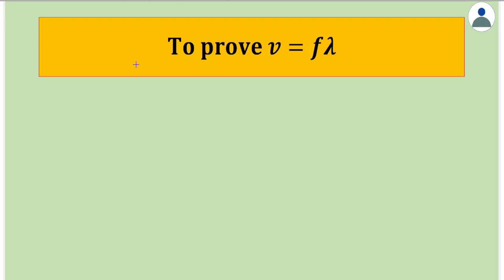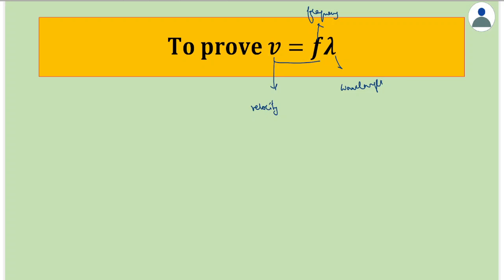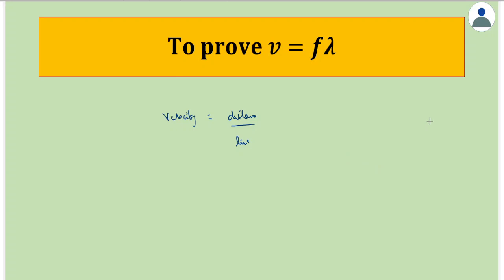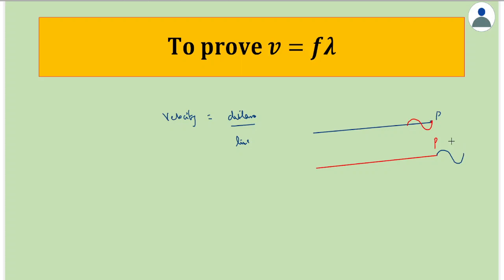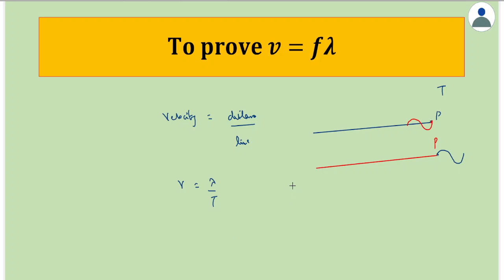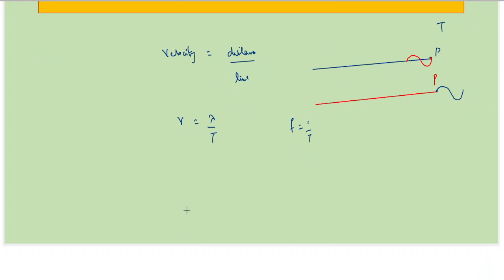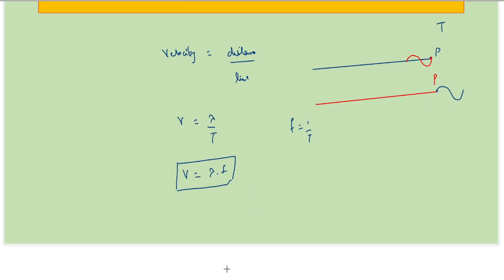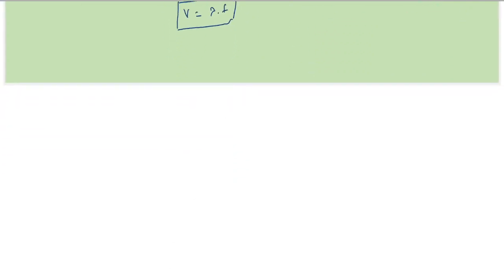Waves: To prove 𝒗=𝒇𝝀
Derivation of expression for speed of waves